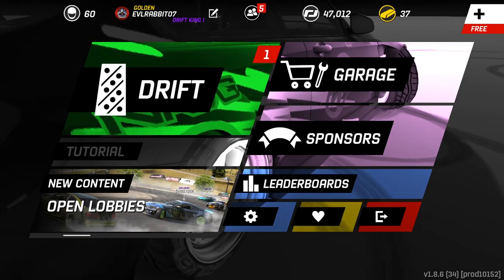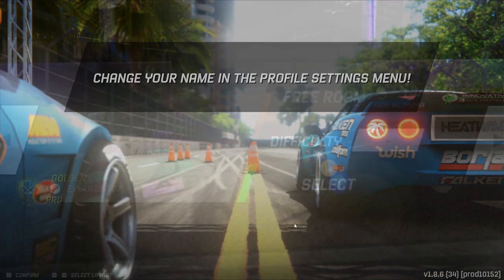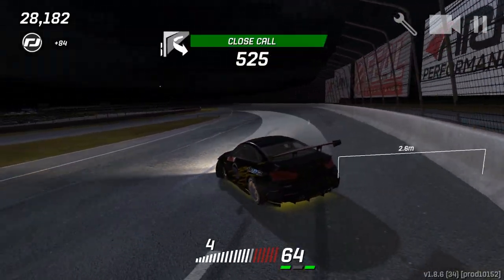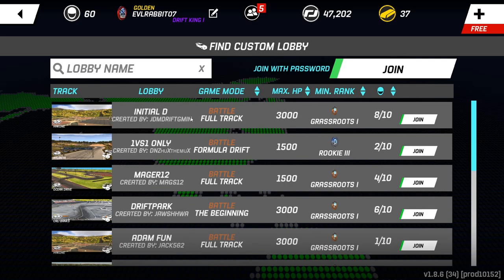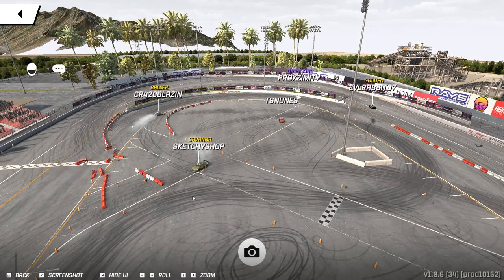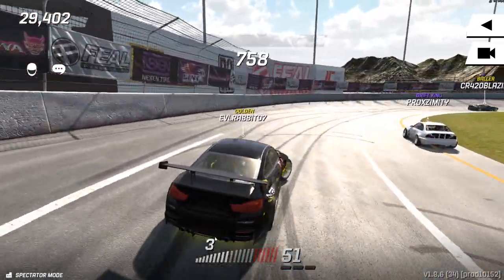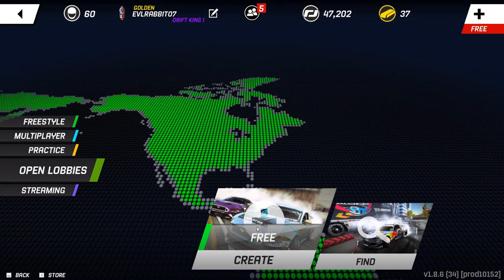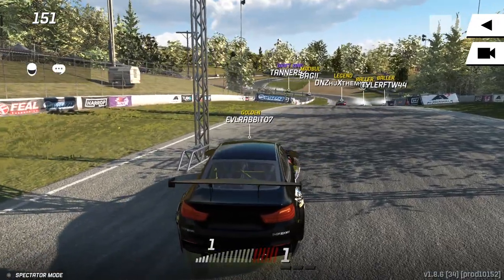Torque Drift BIG UPDATE!!!!! Open Lobbies, New Tracks, better graphics!!!!!!